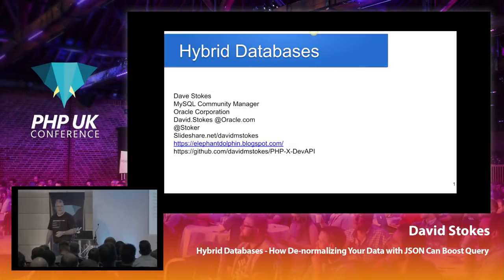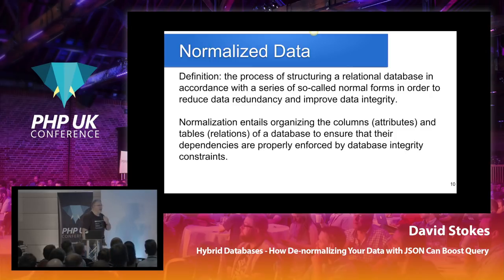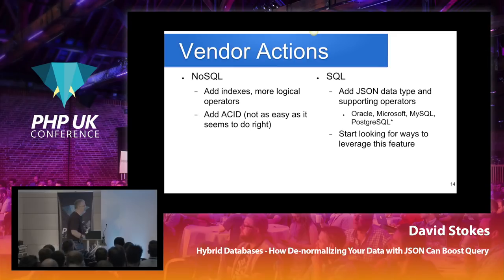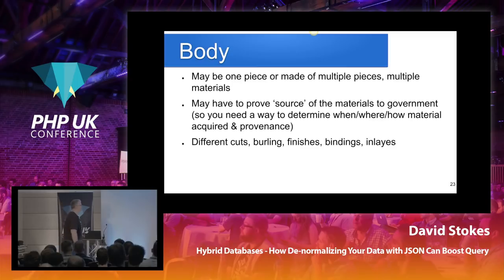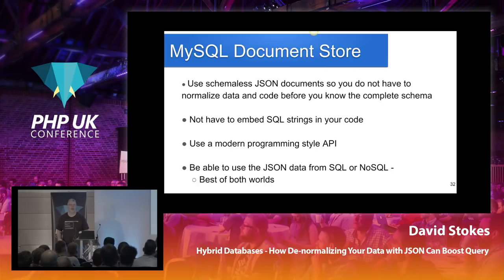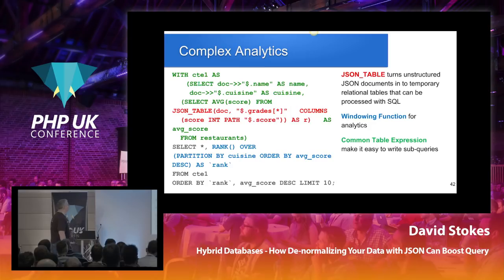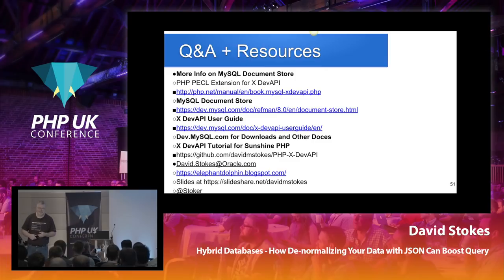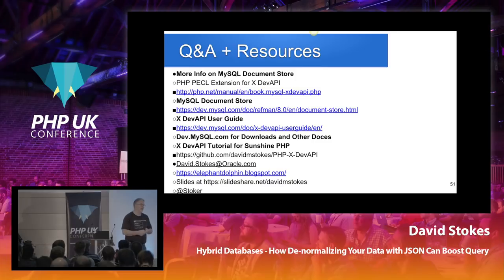How De-normalizing Your Data with JSON Can Boost Query Performance - David Stokes - PHP UK 2019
Database joins can be expensive and you can reduce dives into the indexes/data by using JSON columns. By loading data kept in smaller 'stub' tables into main tables it is possible to minimize joins for simple data like address, phone numbers, and the like in schemaless JSON documents. Yes, third normal form or better has advantages at many levels but it is a design that is costly for many-to-many relations! It is very easy to refactor data is is often stagnant or infrequently updated to take advantage of hybrid SQL/NoSQL databases to greatly increase overall query performance plus increase code readability. This approach can completely change your ideas on data architecture and provide easy mutability for future changes.